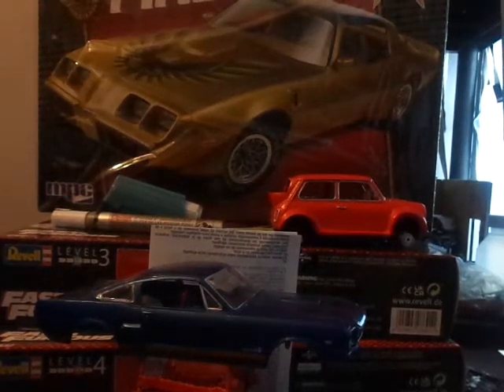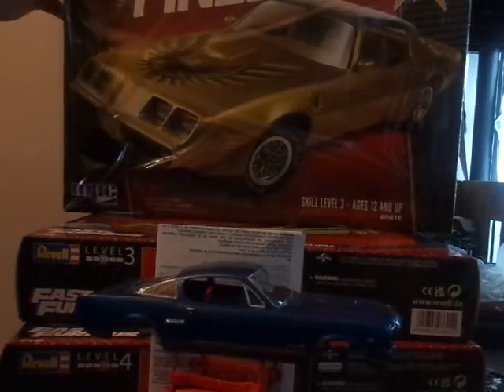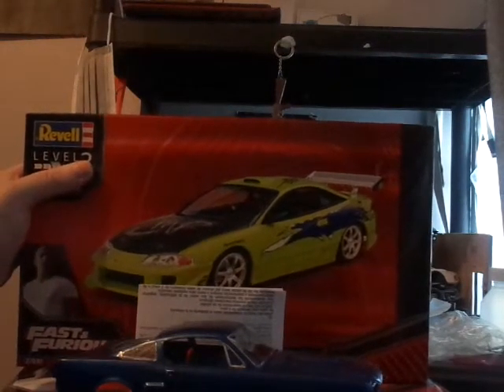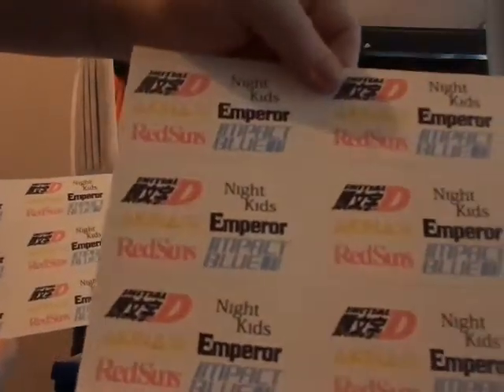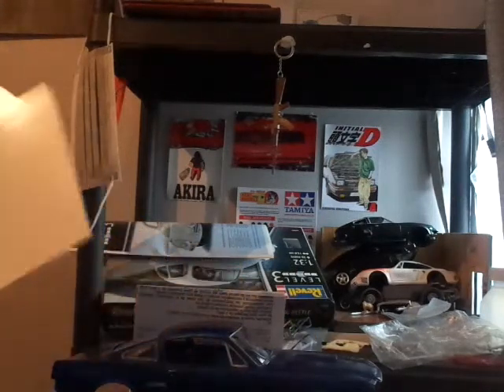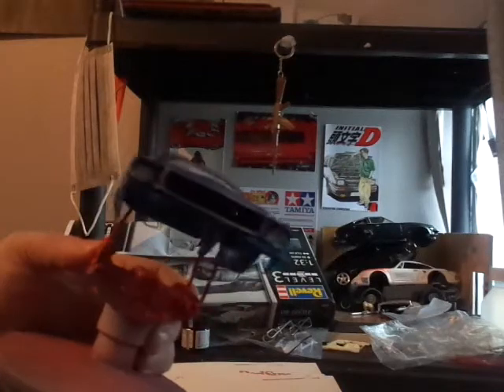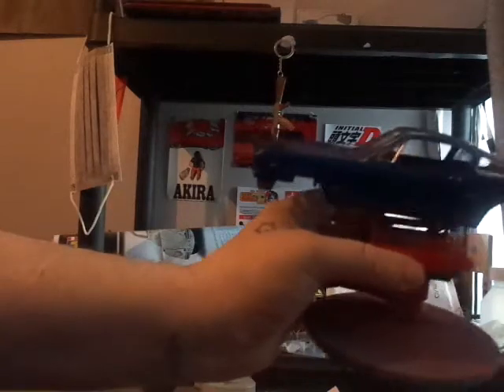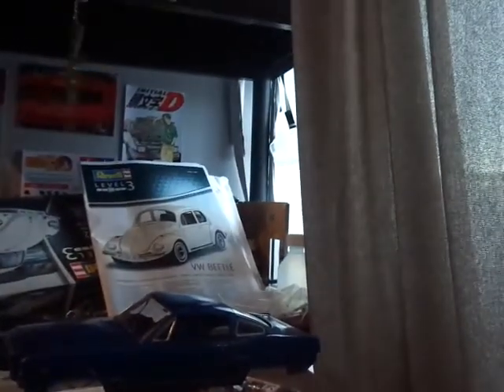Mustang bench update RWB MINI ALSO STASH ADDS KITS AND SHOUT OUT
Build updates and adds to my kits fast furious and my plan for the bandit 1 car